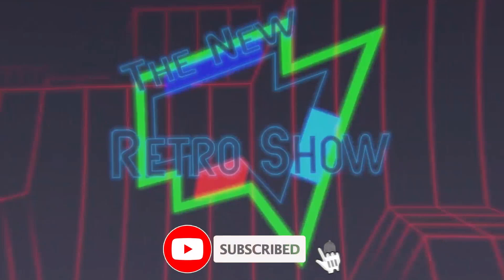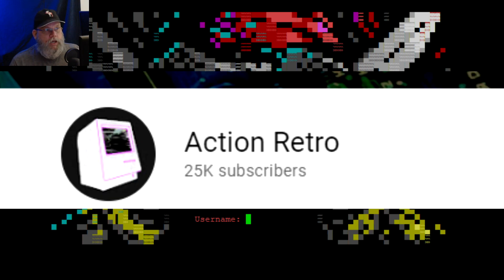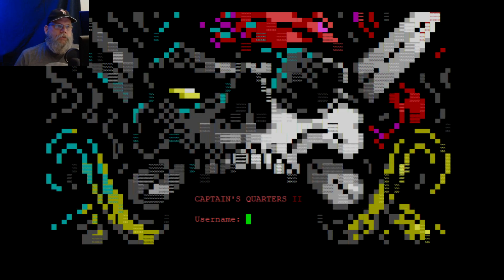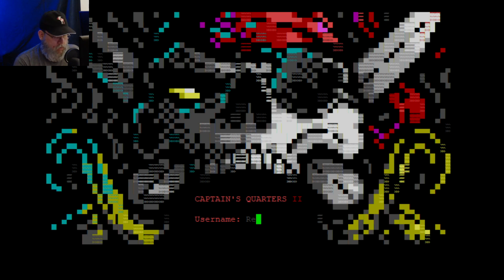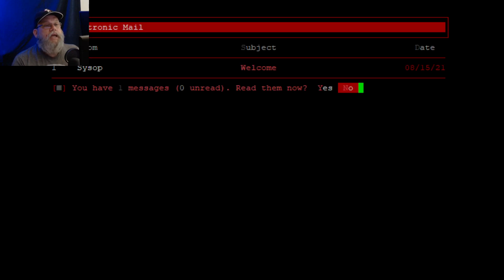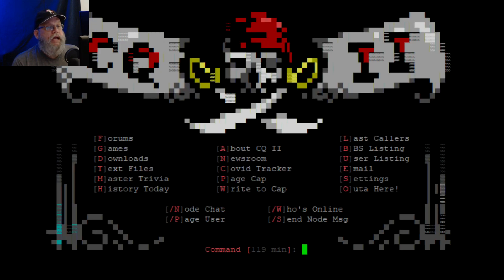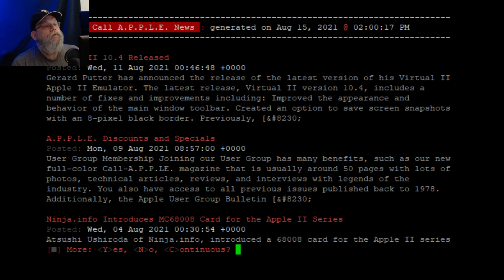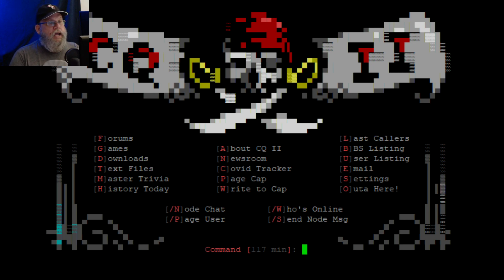Connecting to a BBS in 2021😲👀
bonus video!!!
After Watching ActionRetro connecting his old Mac and Apple computers
to a BBS, I was inspired to try it myself:)